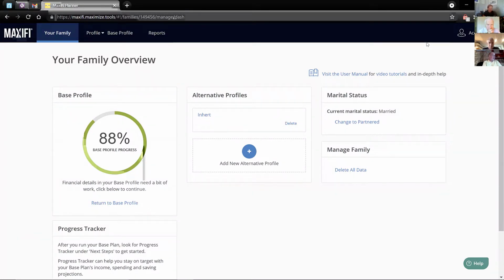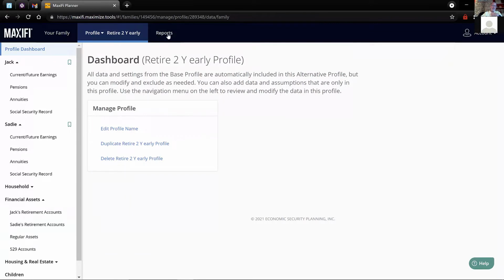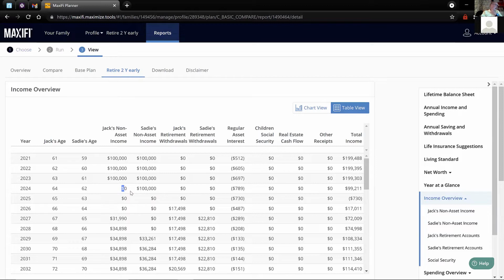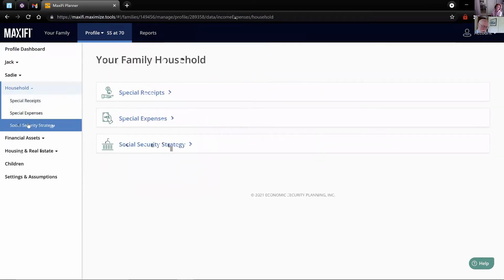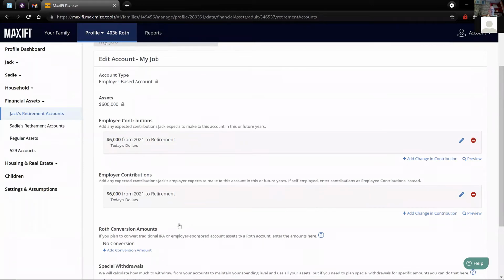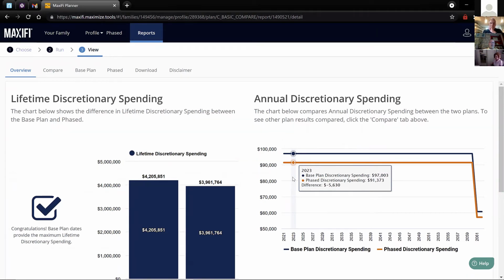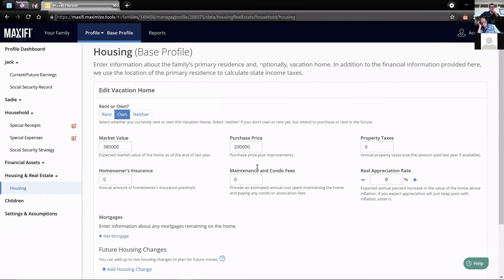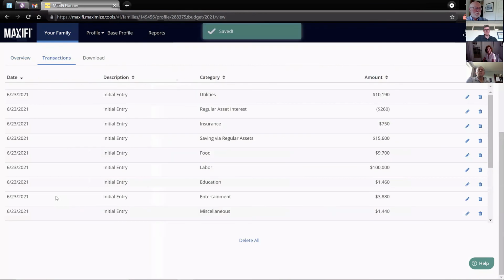Exploring Alternatives With MaxiFi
3rd Yale Seminar Presented By Dan Royer